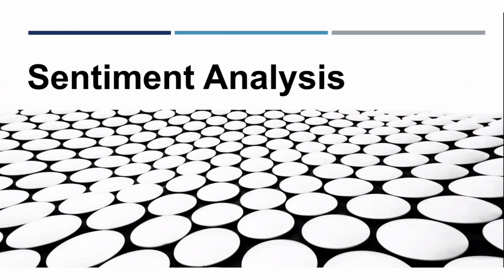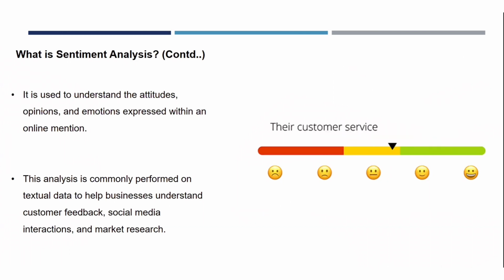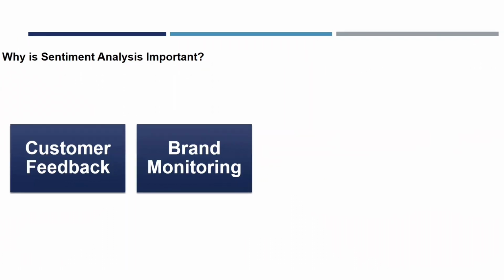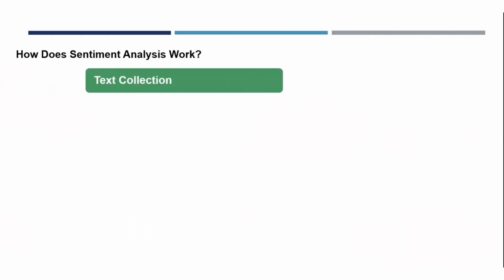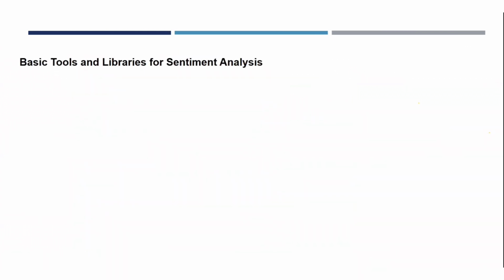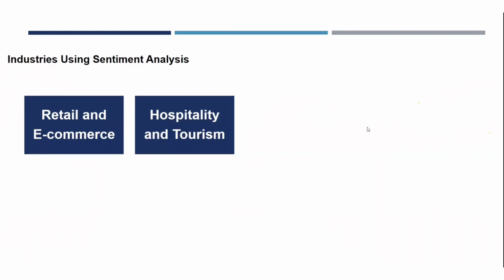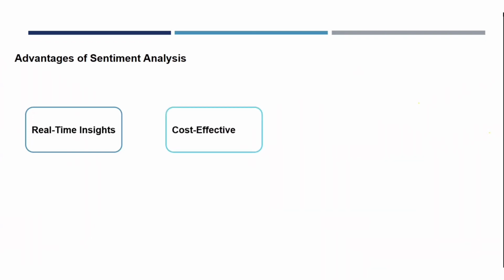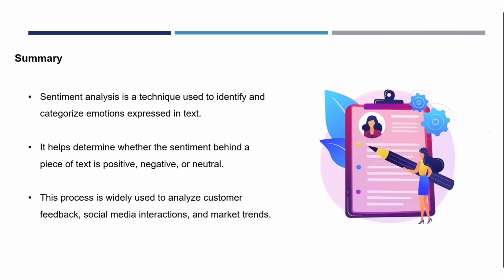Crack the Customer Code! Sentiment Analysis Explained [Importance, Pros,Cons & Real-World Examples]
Crack the Customer Code: Sentiment Analysis Explained!
Have you ever stared at a mountain of customer reviews, social media comments, or survey responses, wishing you could truly understand the emotions behind the words? Sentiment analysis is your key! This video unveils the secrets of this powerful technique, transforming written text into a treasure trove of customer insights.

Get Ready to Discover:

What is Sentiment Analysis? Go beyond surface-level text and uncover the hidden feelings and opinions within.
Why is Sentiment Analysis Important? Imagine gaining real-time insights into customer satisfaction, brand perception, and even emerging market trends – sentiment analysis makes it possible!
Unveiling the Magic: How Does it Work? We'll peel back the layers of sentiment analysis, explaining its core functionalities and the fascinating world of natural language processing.
Get Hands-On: Basic Tools and Libraries: Want to experiment with sentiment analysis yourself? We'll equip you with the resources and libraries to kickstart your journey.
Real-World in Action: Examples of Sentiment Analysis: See theory come to life! We'll analyze real-time examples, showcasing how sentiment analysis tackles everyday challenges.
Industries on Board: Who Uses Sentiment Analysis? Discover how diverse industries, from finance to healthcare, leverage sentiment analysis to stay ahead of the curve.
Unlocking Advantages: The Benefits of Sentiment Analysis: We'll delve into the concrete benefits this powerful tool brings, empowering you to make data-driven decisions.
A Balanced View: Disadvantages of Sentiment Analysis: No tool is perfect. We'll explore the limitations to consider and ensure you have a realistic understanding.
The Power of Understanding: Conclusion: Learn how sentiment analysis can revolutionize the way you approach customer understanding and transform your business into a customer-centric powerhouse